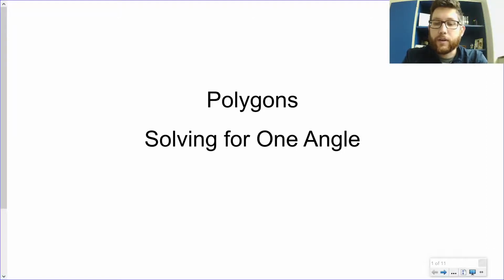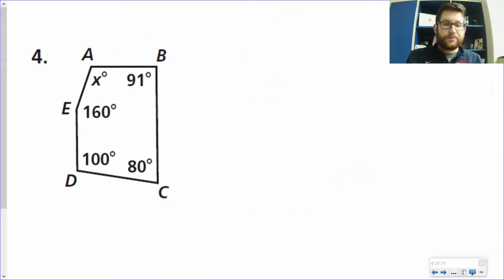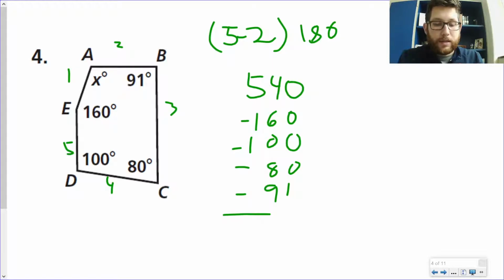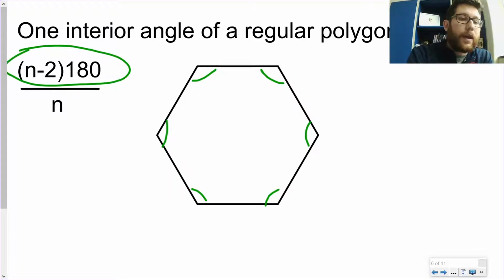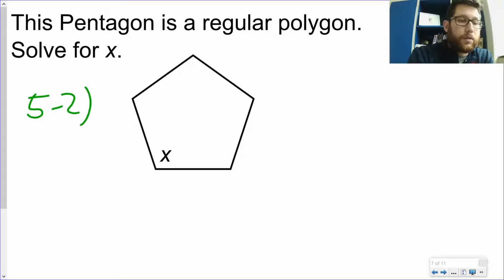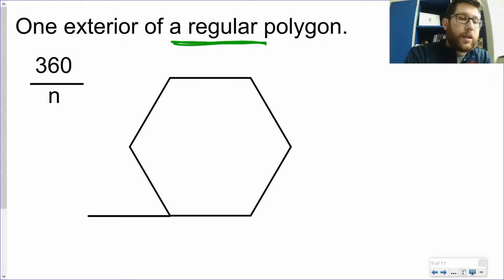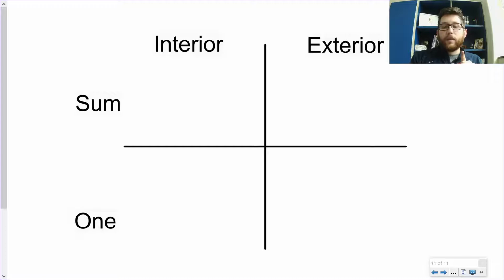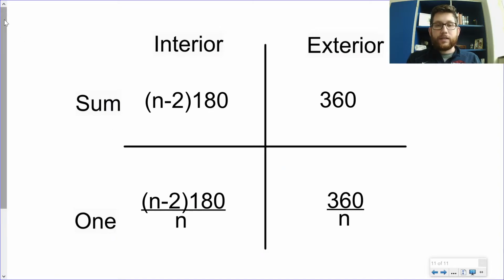Polygons Solving for One Angle